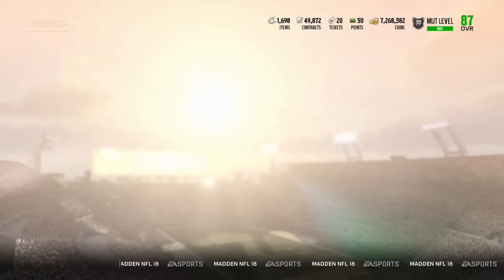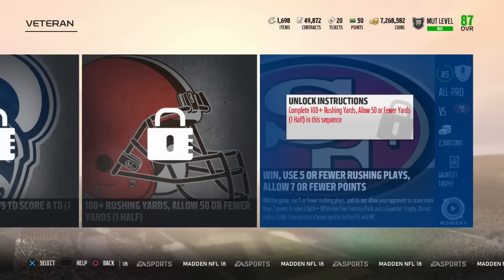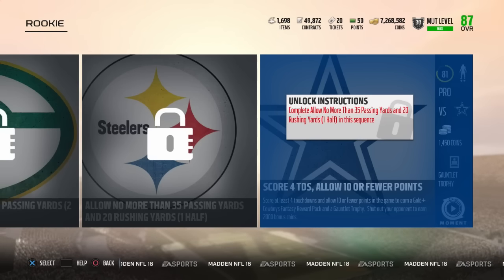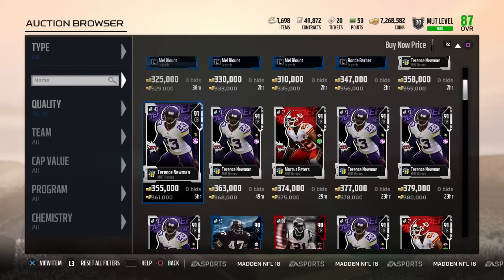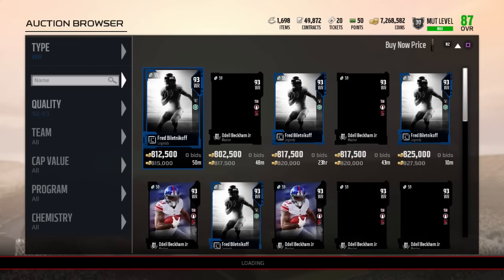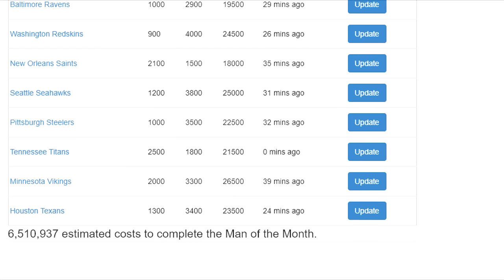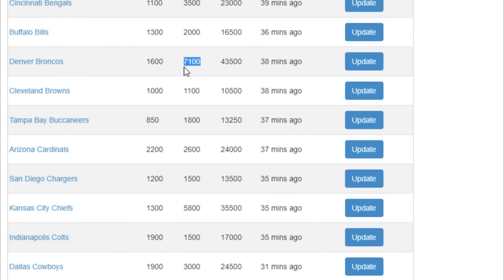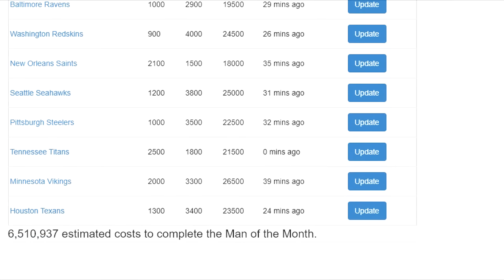Market Monday | GOLD PRICES ARE WAY UP! | FREE 90 OVERALL FROM GAUNTLET? | Madden 18 Ultimate Team